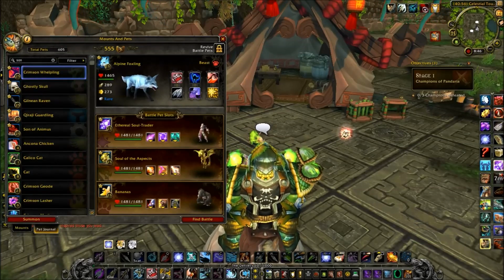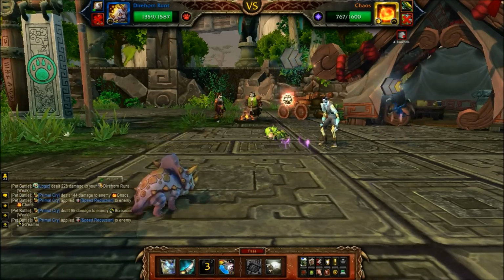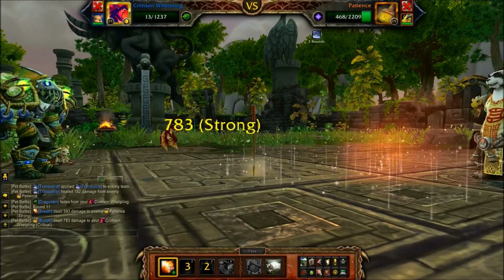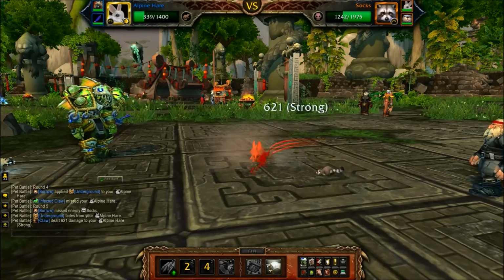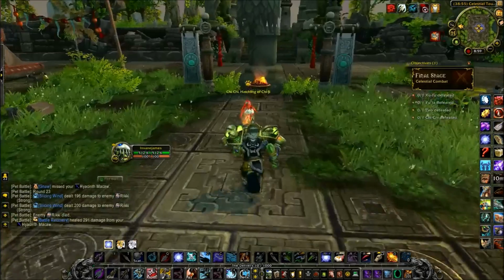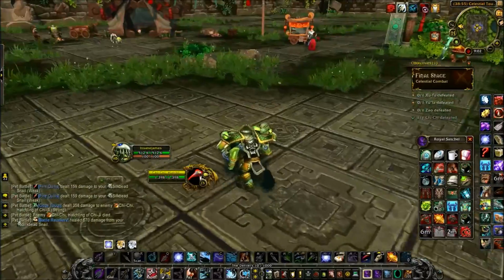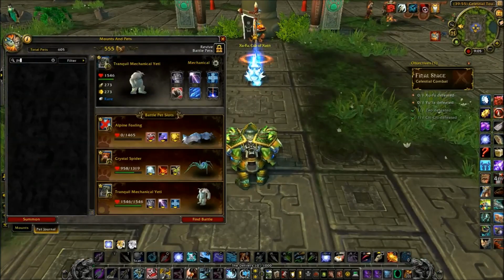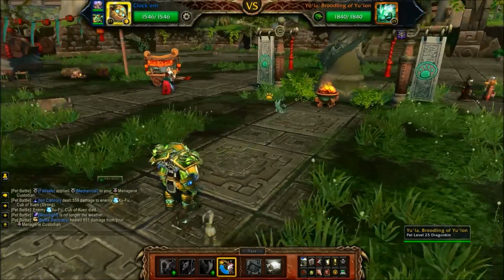Celestial Tournament Guide: Full Playthrough with Insanejames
Welcome to our Celestial Tournament Full Playthrough. This is a random day I decided to record the full Celestial Tournament playthrough. This video is now 2 yrs old and I have a video that will help you beat every single trainer using only 2 pets.

I will list each fight and the time in this description. Click the time and it will instantly put the video on that fight. Take care everyone.

Dr. Ion Goldbloom  1:19
Lorewalker Cho 5:31
Sully "The Pickle" McLeary 10:08
Chi-Chi 14:02
Zao  18:13
Xu Fu 22:35

Celestial Tournament 2 Pet Strategy Video Guides for An Awfully Big Adventure